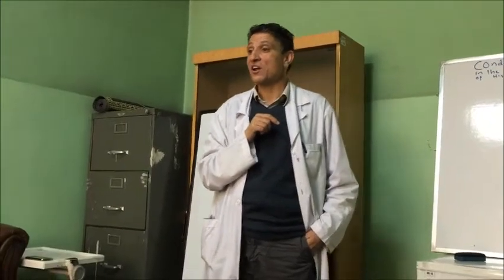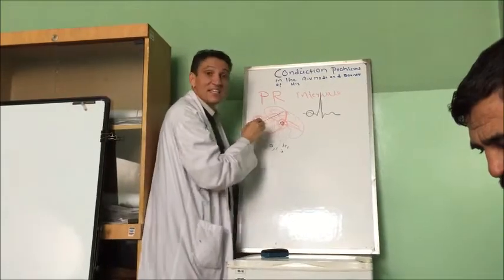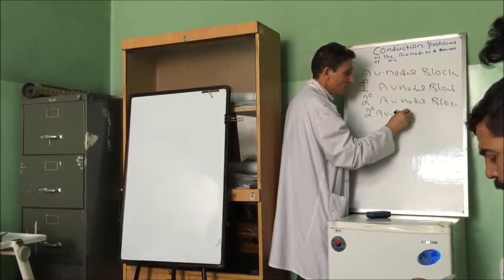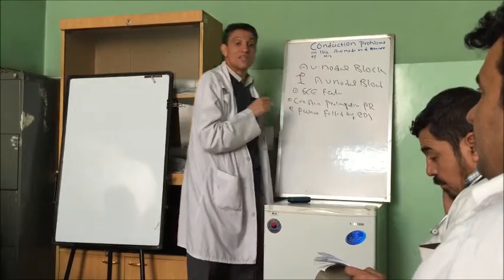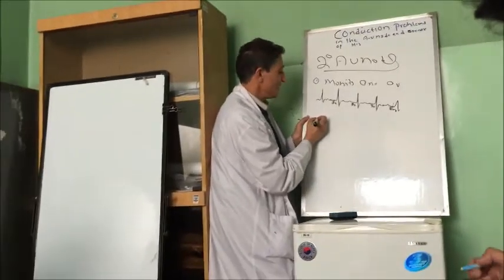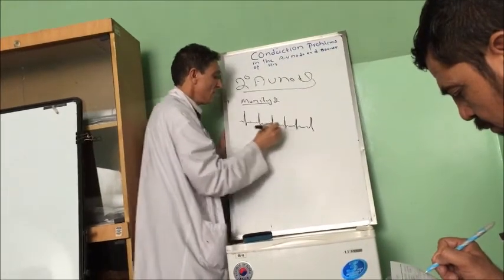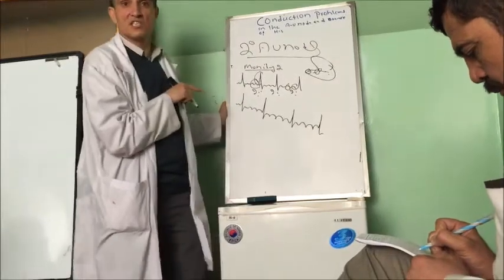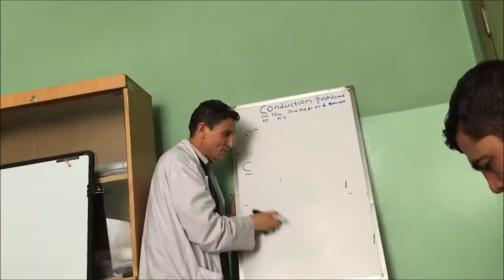Heart block lecture by Dr. Sayed Abdullah Sadat GP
Dr. Sayed Abdullah gives a lecture on heart block in Kabul, Afghanistan.